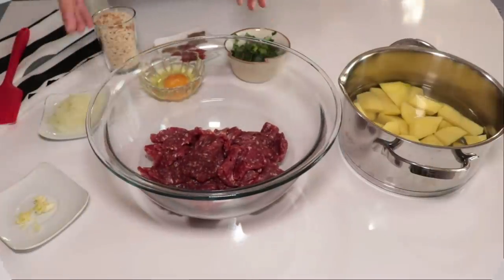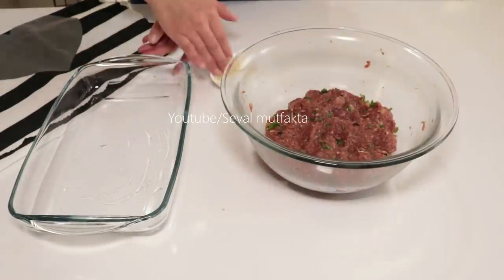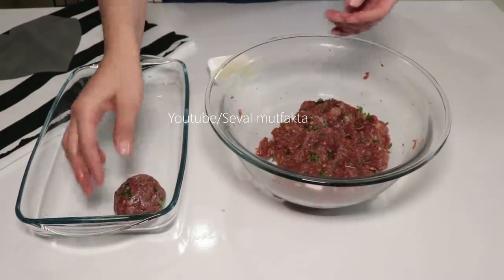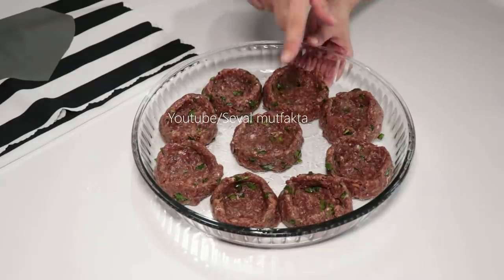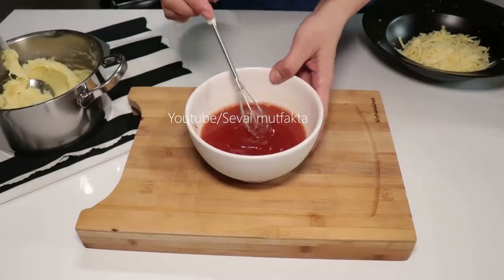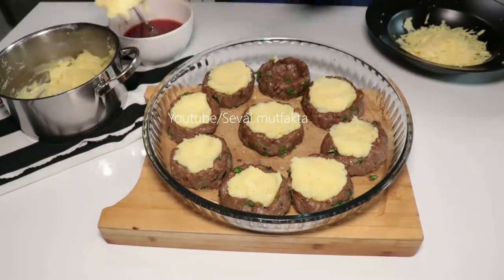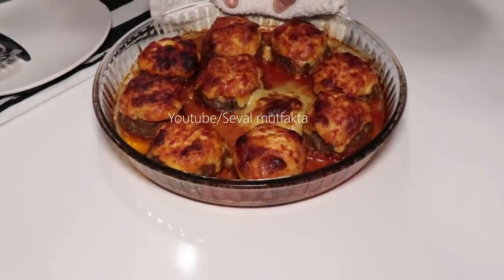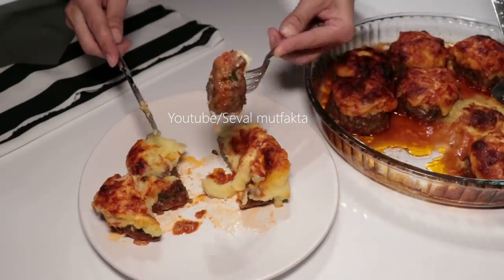Akşama Ne Pişirsem Diyenlere 10 Dakikada Köfteyle Efsane Bir Tarifim Var👌🏻Seval Mutfakta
Merhaba arkadaşlar .
Bir kaç gündür yoktunuz diceksiniz son yaşanan şehit haberleri tüm Türkiye’yi yasa boğdu .Benimde elime telefon alasım gelmedi sadece habere odaklanıp kaldım.
Allah’ım korusun kollasın askerlerimizi kötülere fırsat vermesin.bir daha göstermesin böyle bir acı Şehitlerimize Allah’tan Rahmet Ailelerine en büyük sabrı diliyorum.

Malzemeler:
400 gr yarı yağlı kıyma
1 adet yumurta
1 tutam maydanoz
2 diş sarımsak
1 su bardağı ekmek içi (yoksa  yarım su bardağı galate unu)
1 adet orta boy soğan rendesi
Tuz, karabiber, pulbiber, toz biber,kimyon

3 adet orta boy patates
1 tutam kaşar peyniri rendesi
Tuz, karabiber
1 yemek kaşığı tereyağ

Üzerine: yeterince kaşar peyniri rendesi
Üzerine:1 su bardağı su
1 yemek kaşığı domates salçası
3 yemek kaşığı sıvıyağ